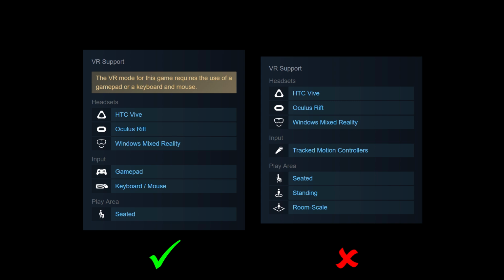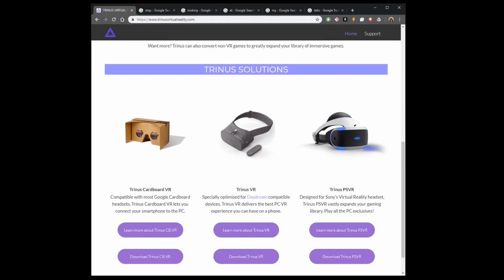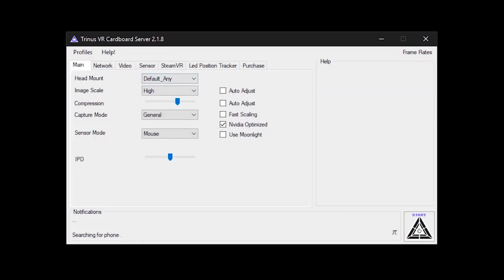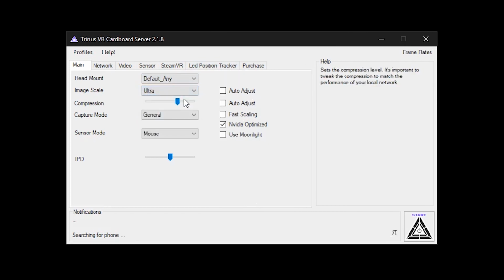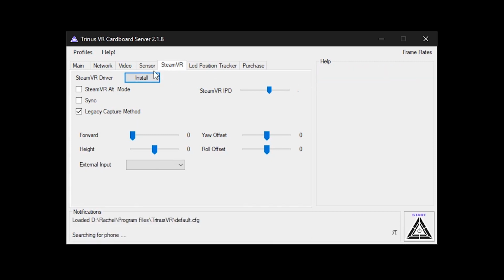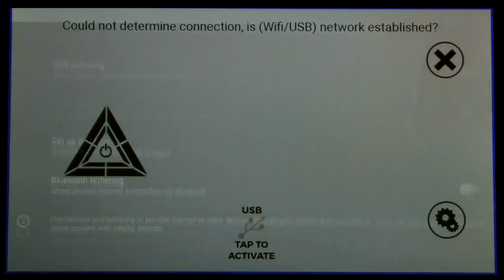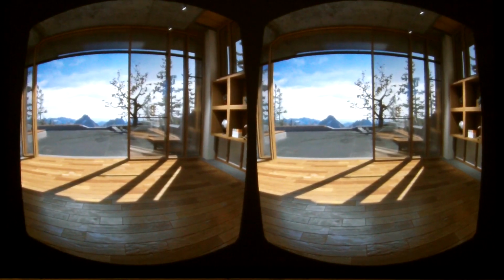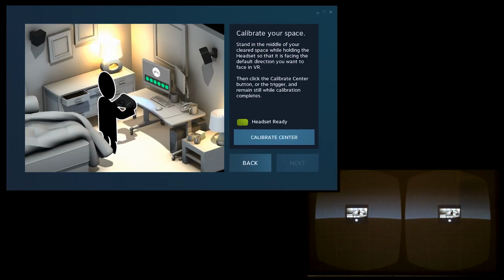Trinus VR + SteamVR Setup Tutorial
In this video I hope to teach you how to use Trinus VR to play SteamVR titles.
This tutorial applies to Trinus Cardboard VR Server version 2.1.8.

You will need:
-A capable computer
- The SteamVR application
- A modern smartphone with a gyroscope and a large display
- Some sort of head mount/holder with lenses that keeps itself on your face without help
- Cables

Thank you to Echo for the thumbnail.